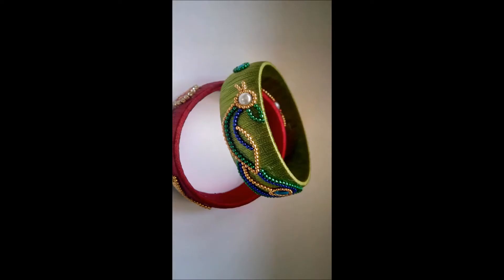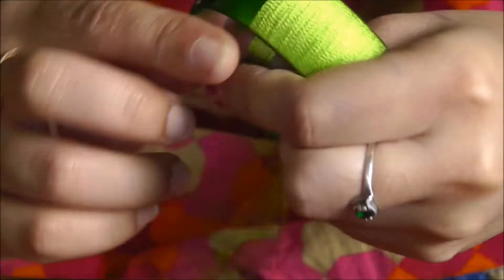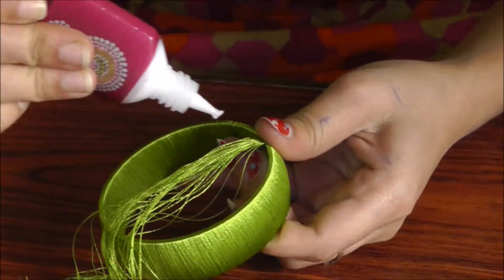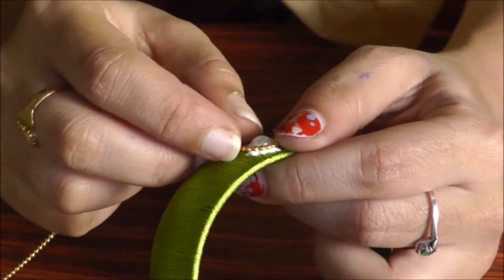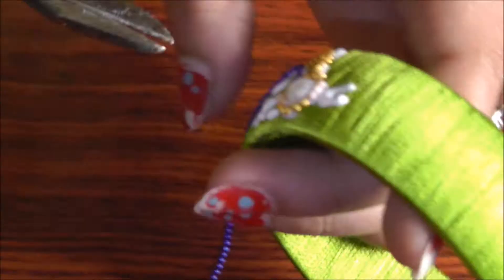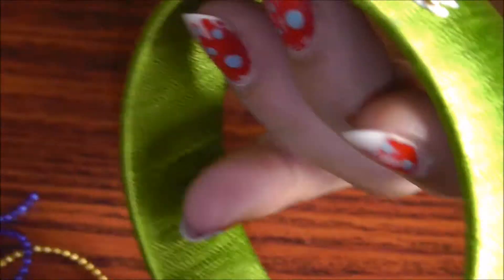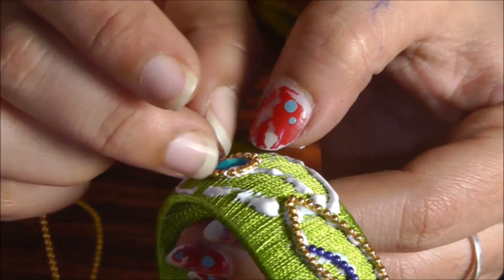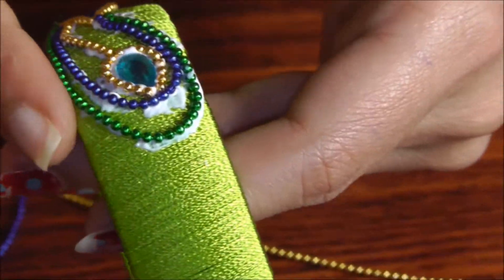Peacock with silk thread bangle designer stylish and modern - SSC Arts 136